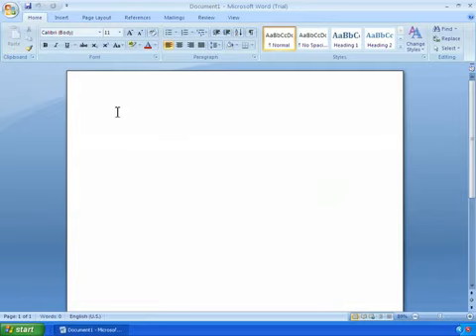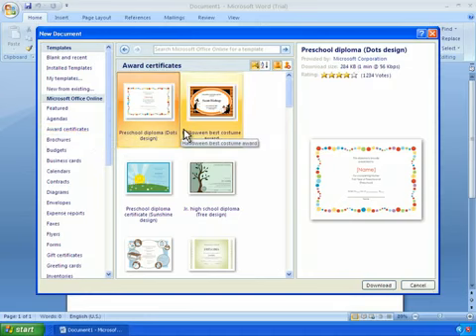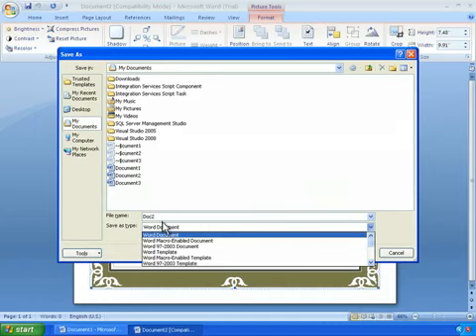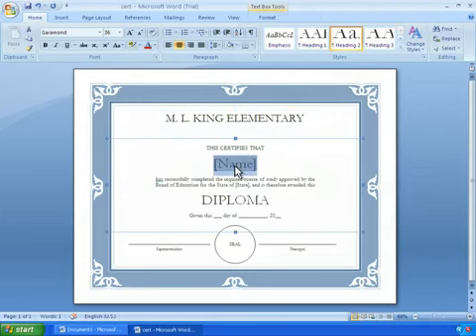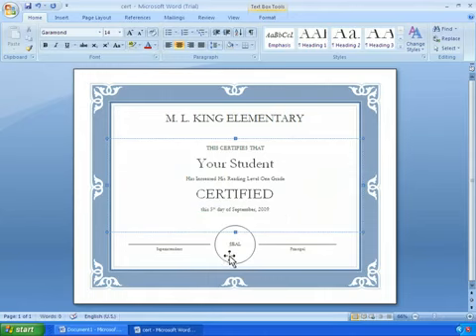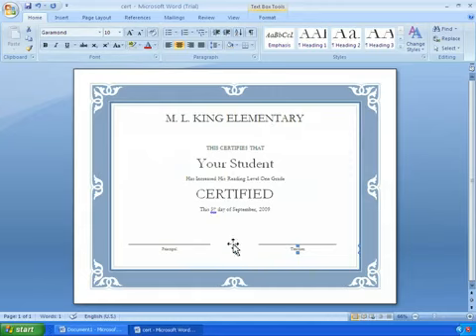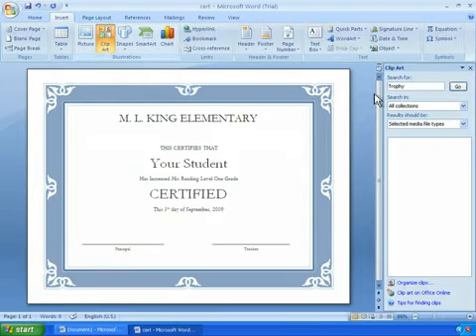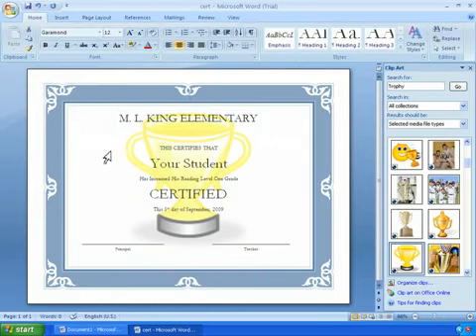Word 2007 Tutorial 17 - Making A Certificate With A Template.mp4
Word 2007 Tutorial 17 - Making A Certificate With A Template